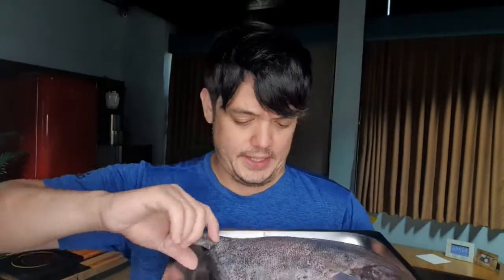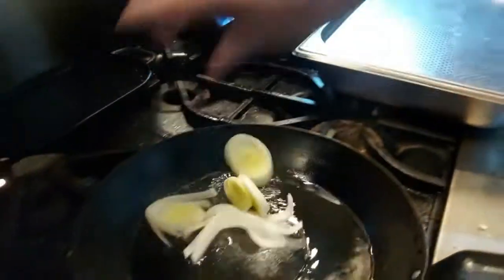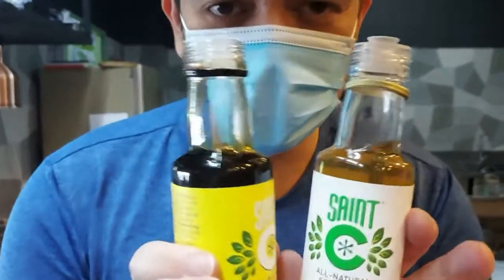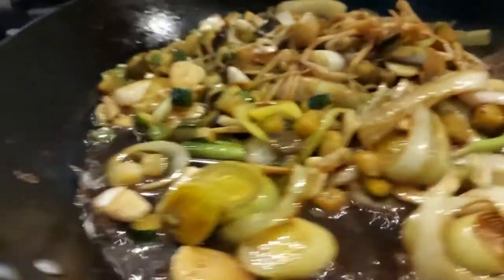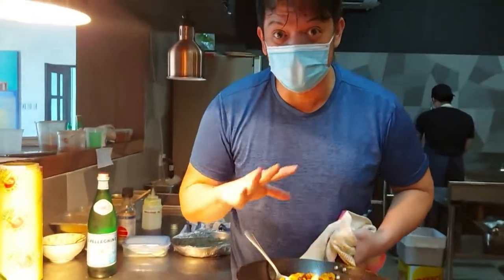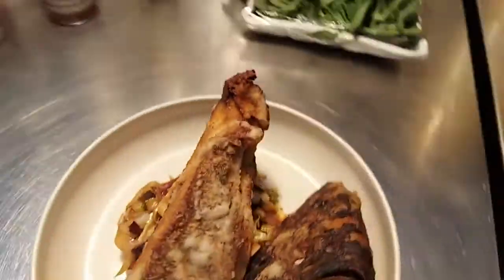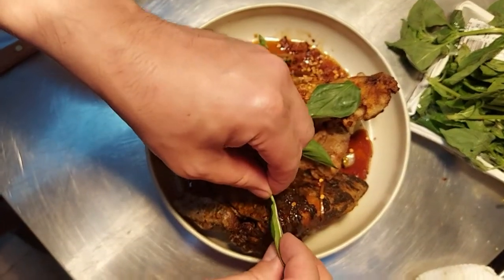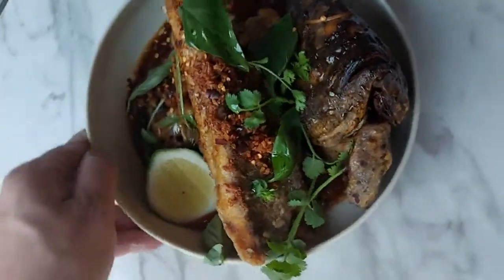HEALTHIEST POMPANO DISH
pomfret with leeks and a whole lotta veg. made naturally sweet and sour with organic coco vinegar and calamansi coconut sap seasoning. - gluten free, gmo free, sugar free eat as much as you want and keep thos microbiomes healthy AF - for more follow